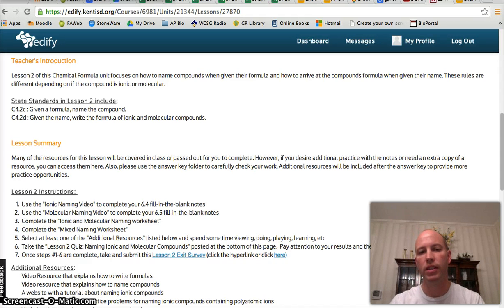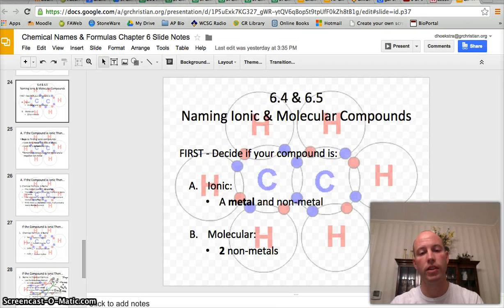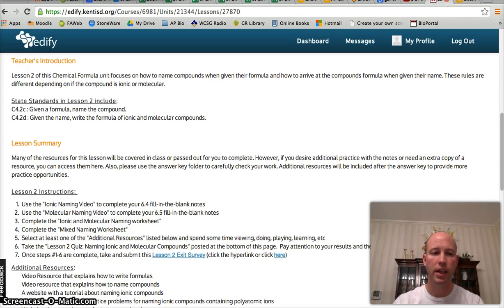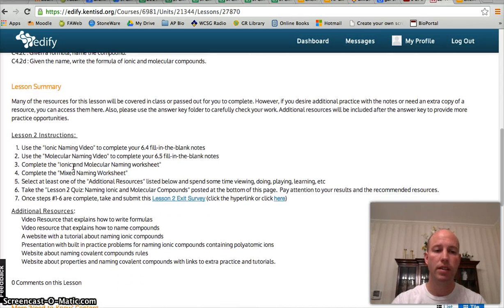Chemical Formulas Lesson 2 Video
This Lesson 2 video is the primary resource for the Chemical Formulas and Reactions unit on Edify